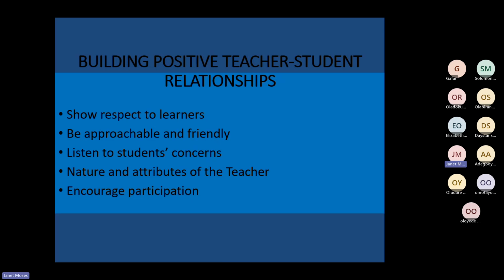CLASSROOM MANAGEMENT STRATEGIES | TIMEOUT WITH STANDARDLIFT CONSULTS - EPISODE 2 | JANET MOSES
TIMEOUT WITH STANDARDLIFT CONSULTS - EPISODE 2

This is a training series on teaching and learning. We implore school stakeholders to follow this series. Thank you.